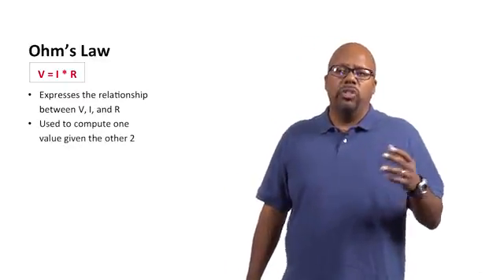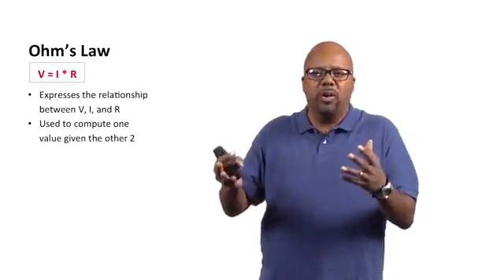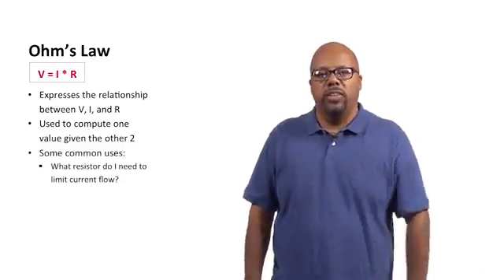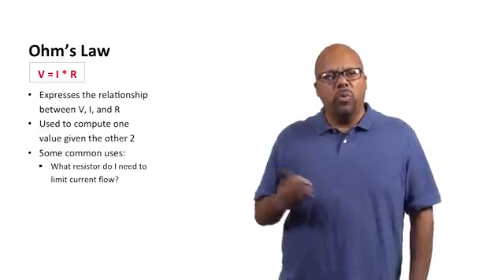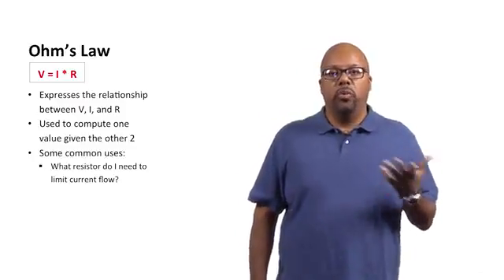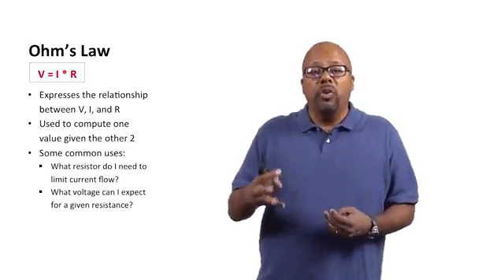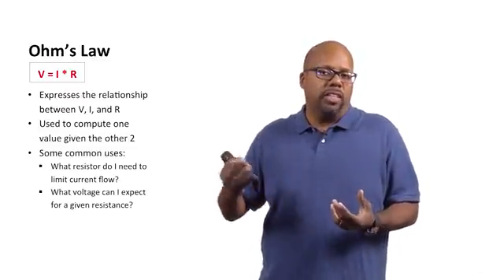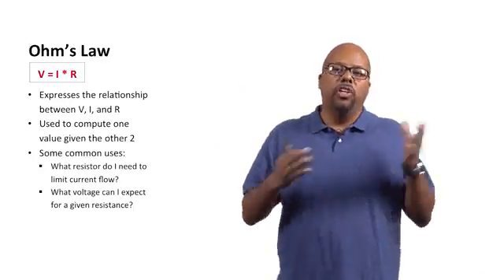Lecture 1 3 Ohm's Law